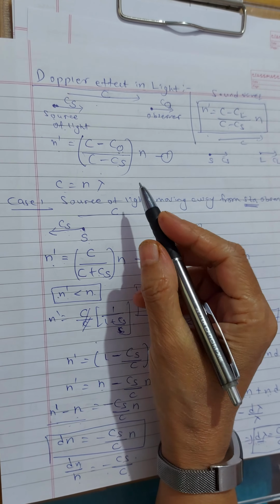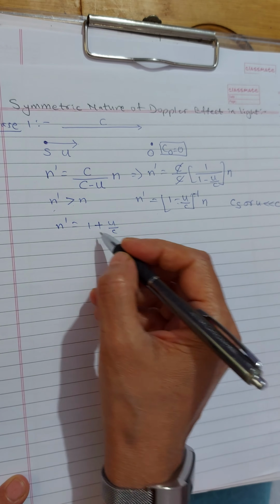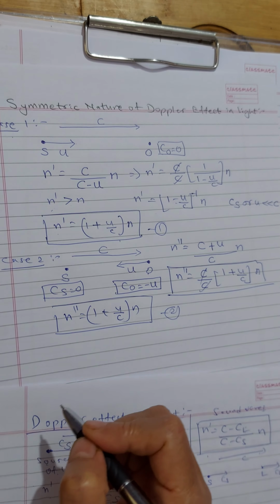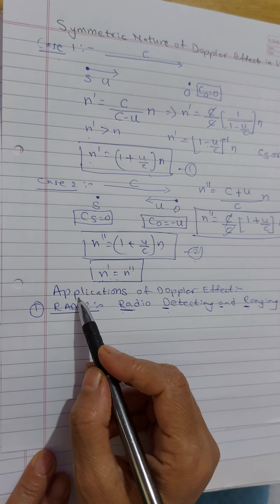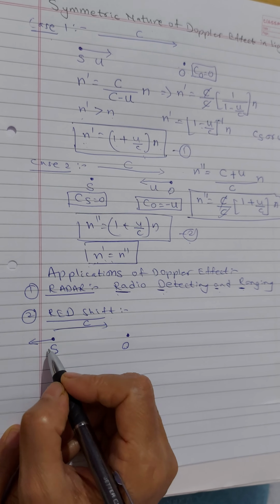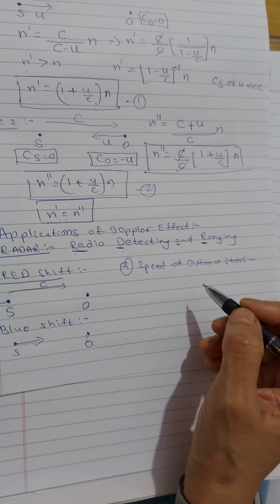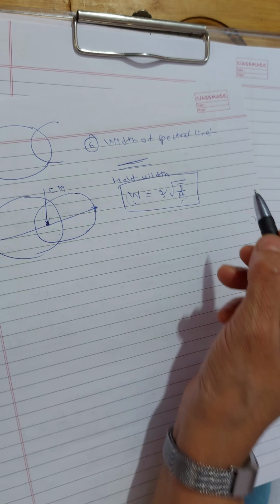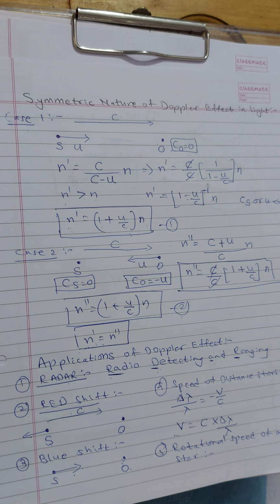PHY-241 Paper-1 (14)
Doppler Effect in Light